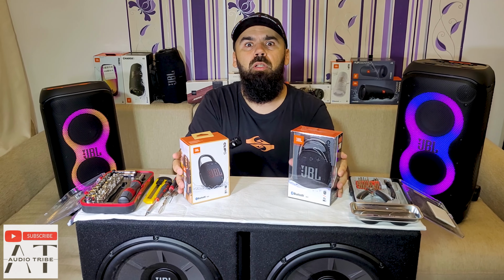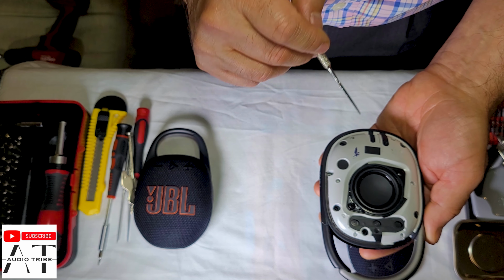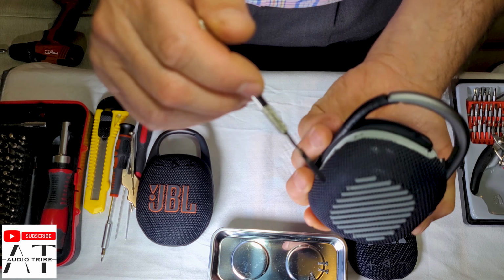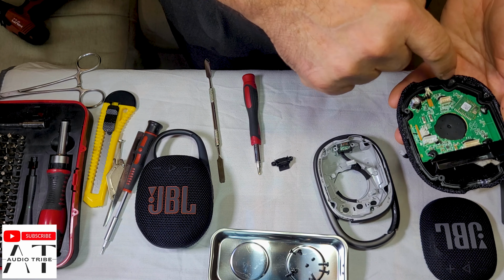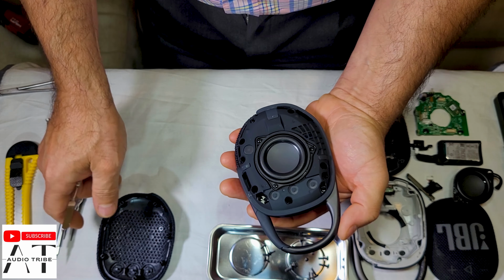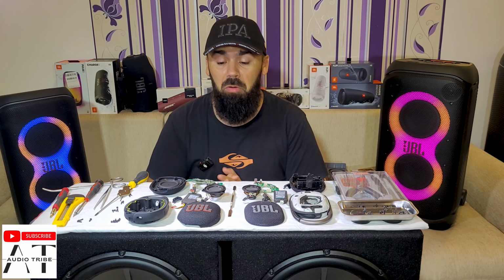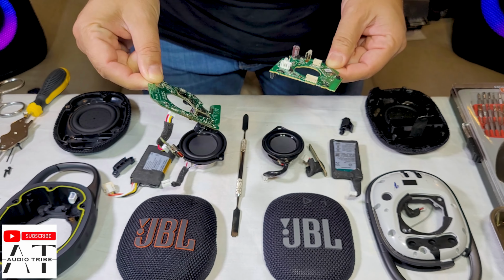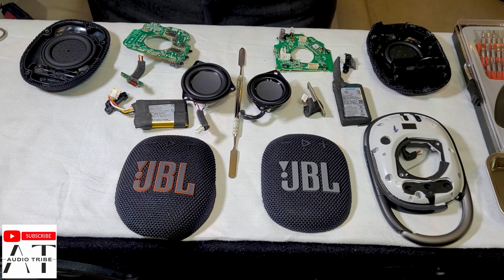Full Teardown JBL Clip 5 VS JBL Clip 4 What's REALLY the difference?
Watch as we do a full teardown comparison of the JBL Clip 5 vs JBL Clip 4 to find out what's really the difference between these two portable speakers. Get the inside scoop on their design, features, and performance in this in-depth comparison video!
Full Teardown JBL Clip 5 VS JBL Clip 4
JBL Clip 5 VS JBL Clip 4
JBL Clip 5 VS Clip 4